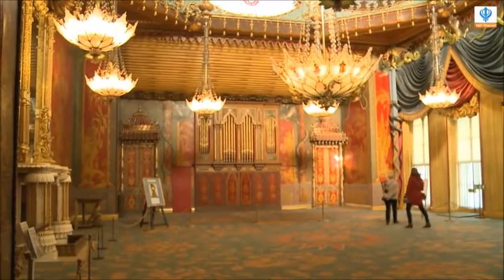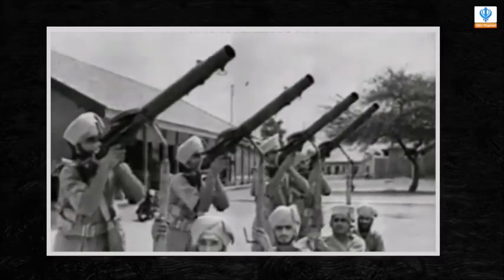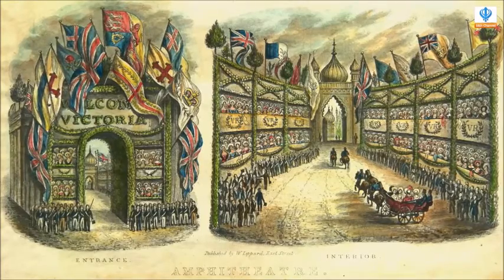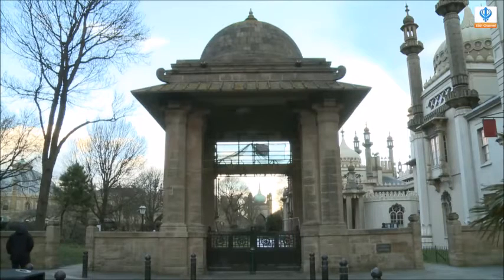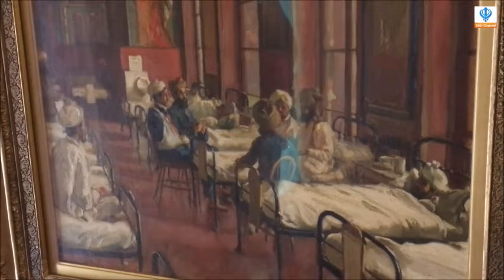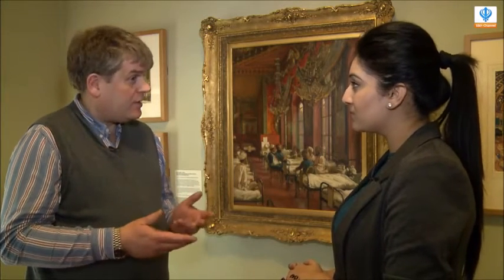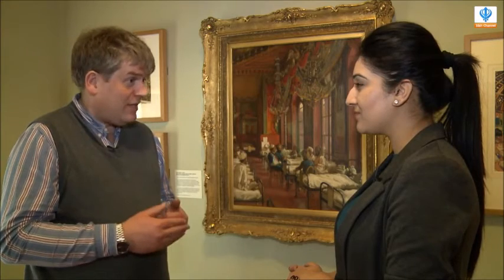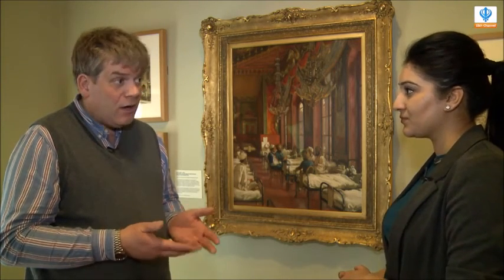Sikhs WW1 documentary